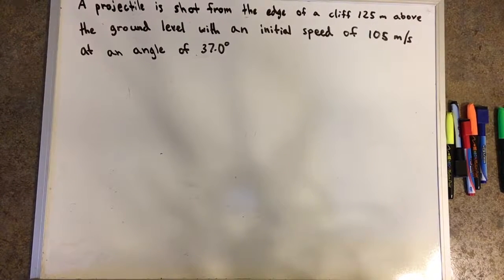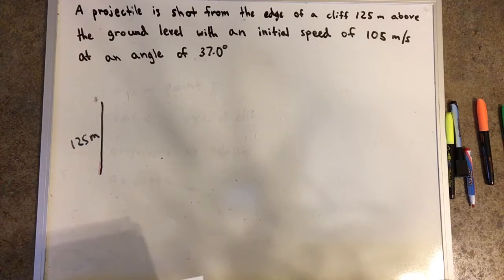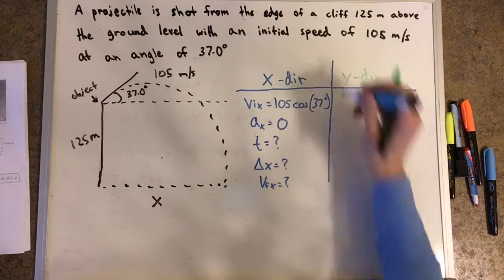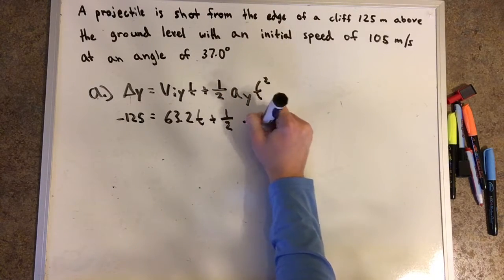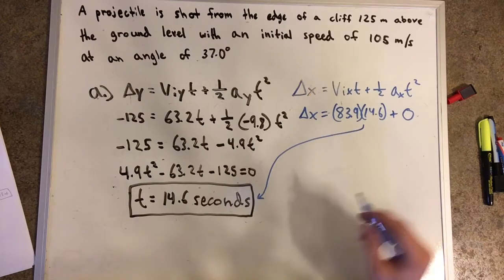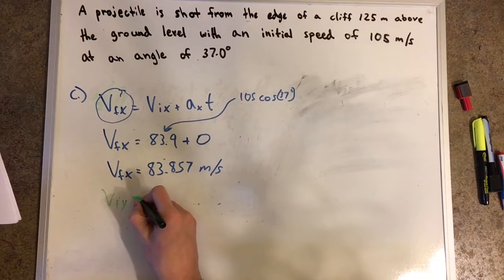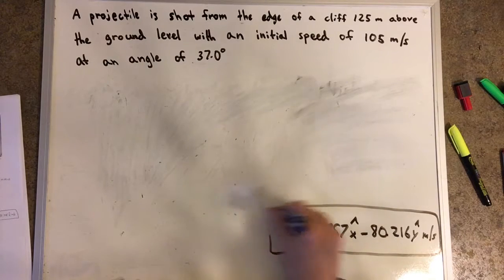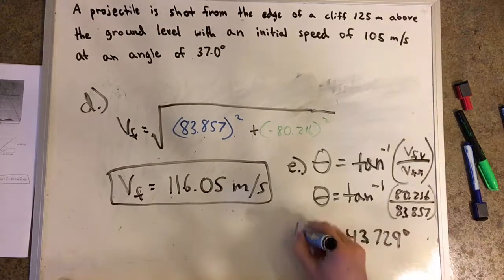Physics Extra Credit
Step-By-Step Projectile Motion Physics Problem